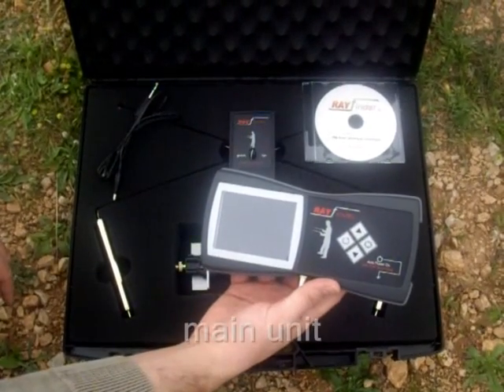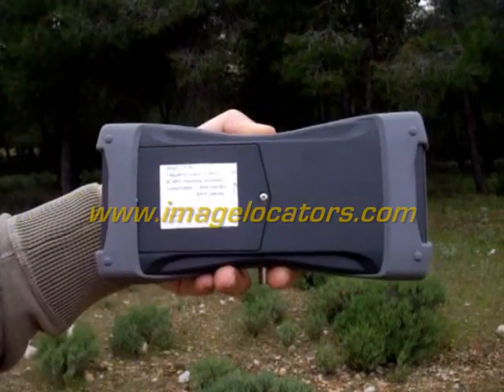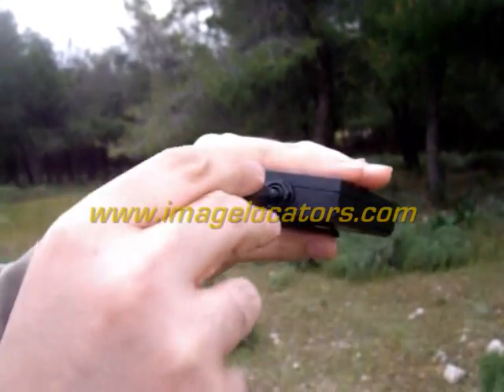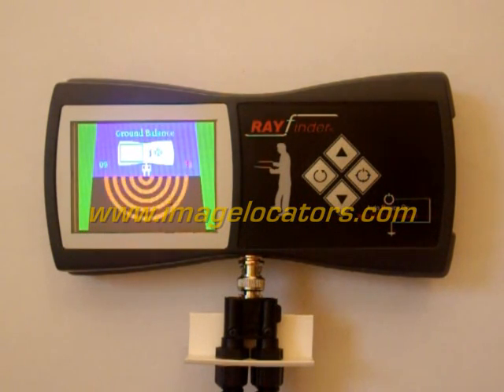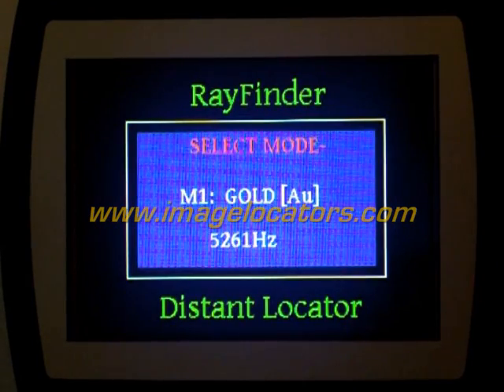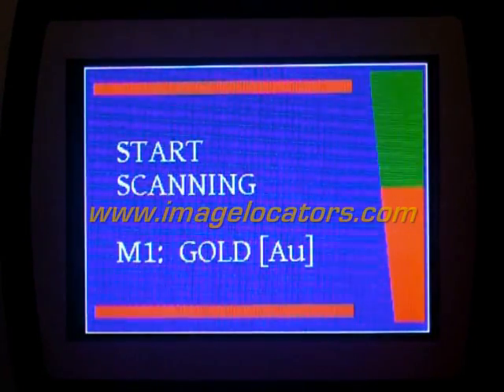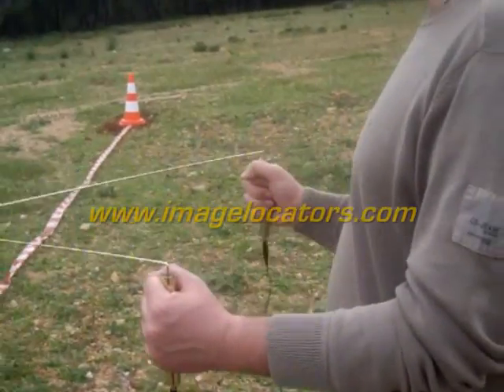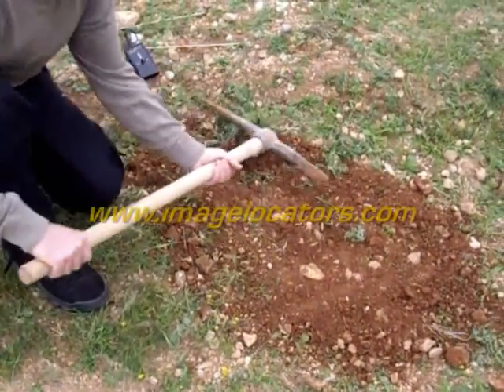rayfinder long distance locator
Rayfinder distant locator by Gold Detectors, long range locator, metal detector, long distance locator, gold target scan, treasure hunting, gold detector.